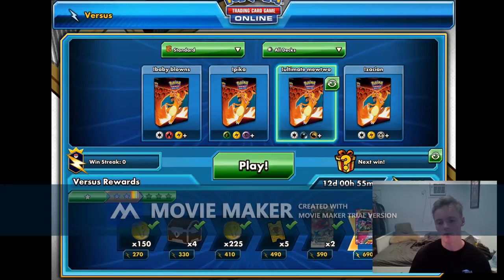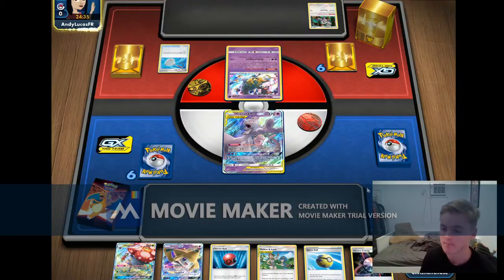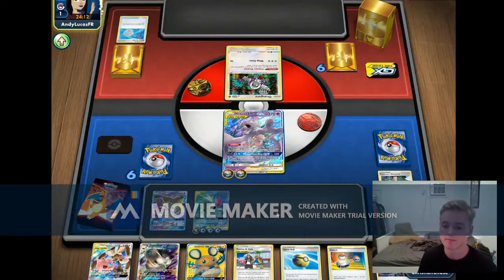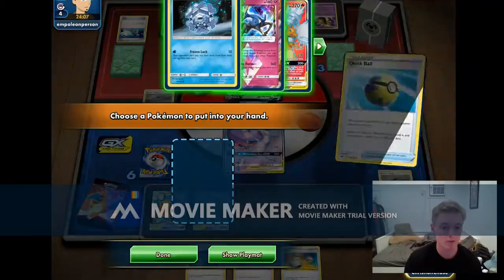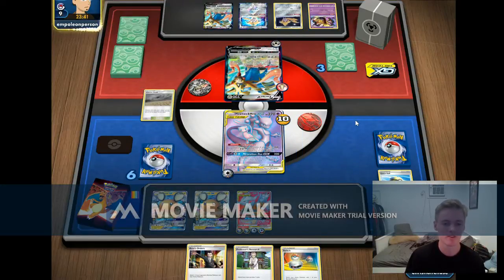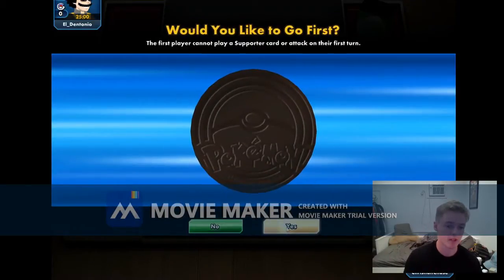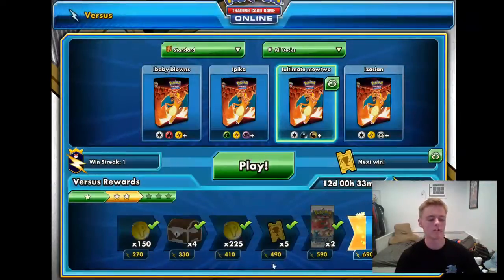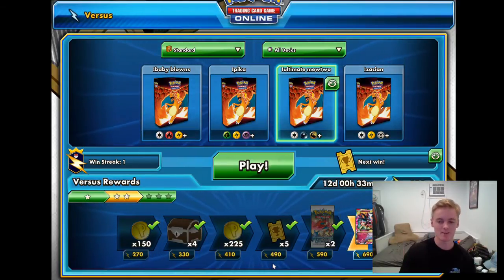This Deck Plays ADP and BIGRAT! Ultimate Mewtwo Deck Profile and Gameplay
Christian plays an Ultimate Mewtwo List that top 8'd limitless qual 4.